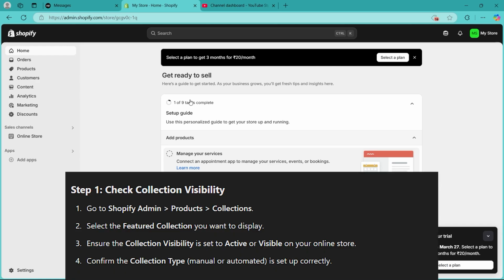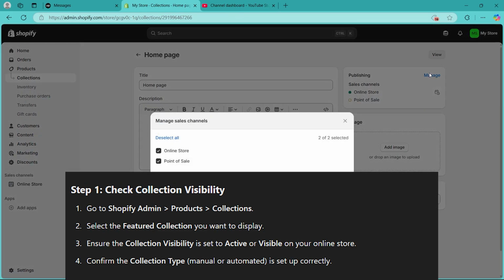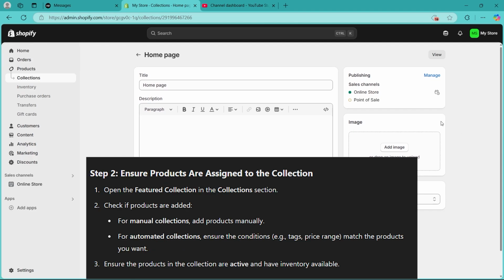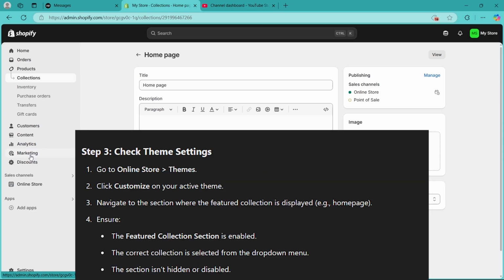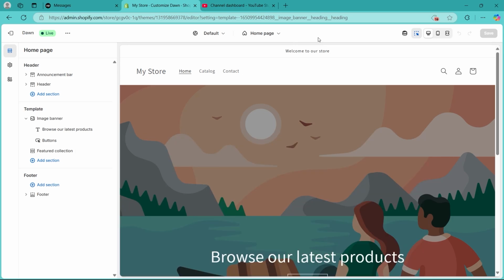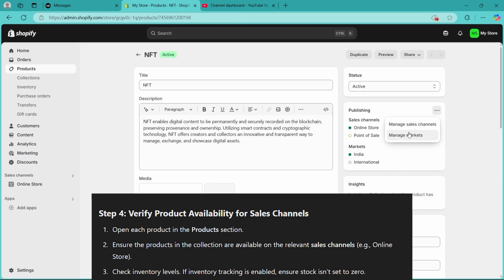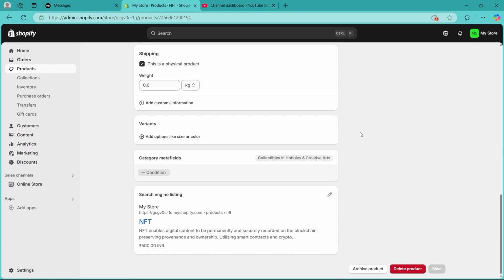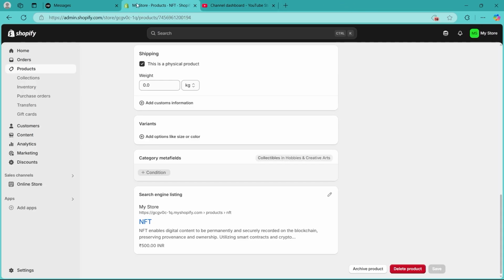How To Fix Featured Collection Not Appearing Shopify (SIMPLE & Easy Guide!)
Is your featured collection not showing up on your Shopify homepage? Fix this by checking theme settings, ensuring the collection has active products, and verifying it’s selected in your theme editor. This guide covers common setup issues, visibility settings, and product availability. Follow these steps to display your featured collection correctly.